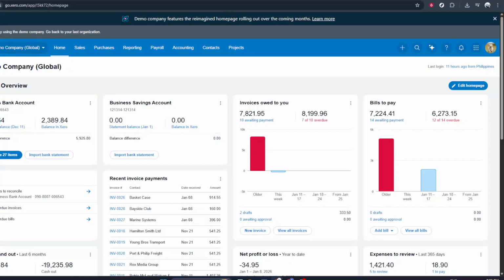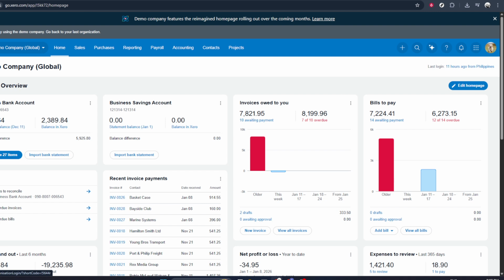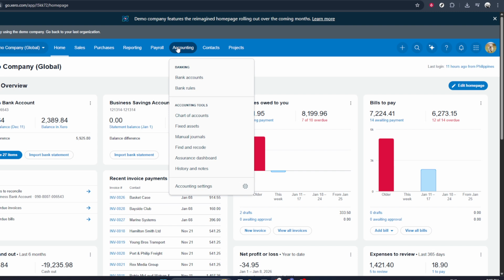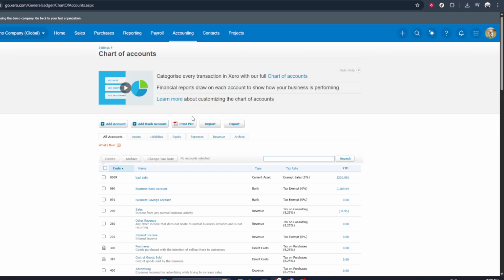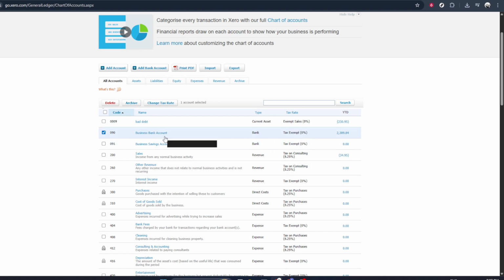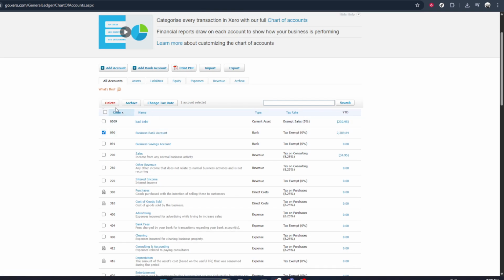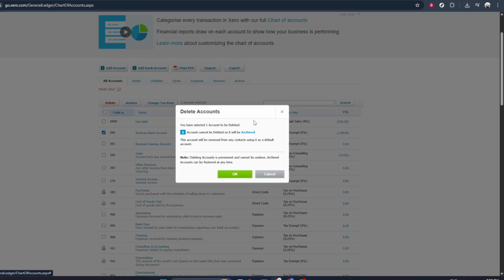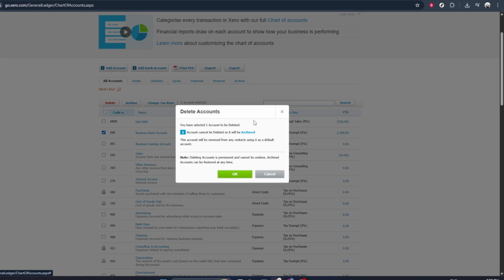How to Delete a Bank Account in Xero Quick Tutorial | 2026 Guide